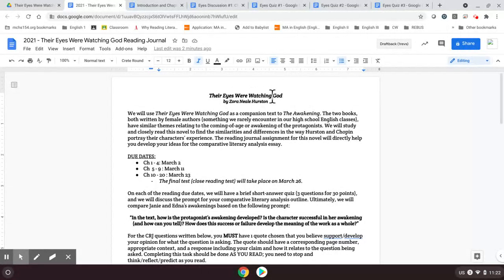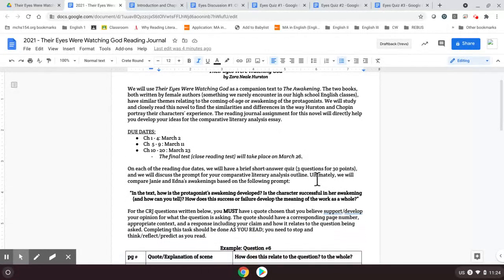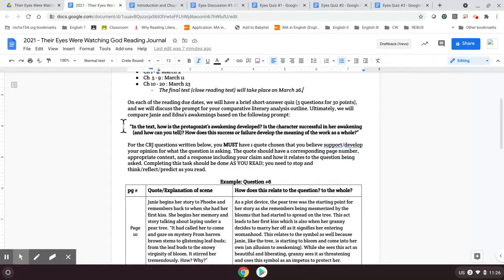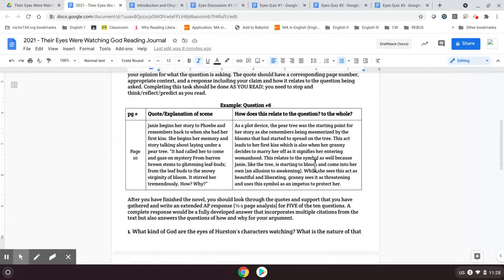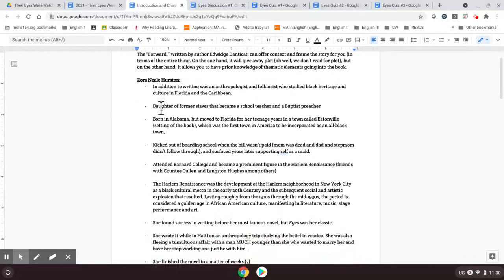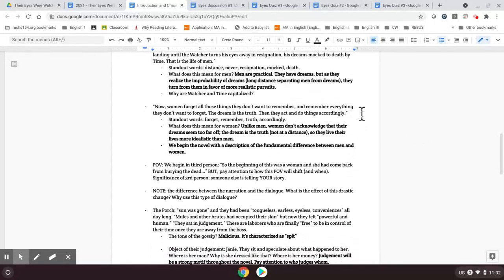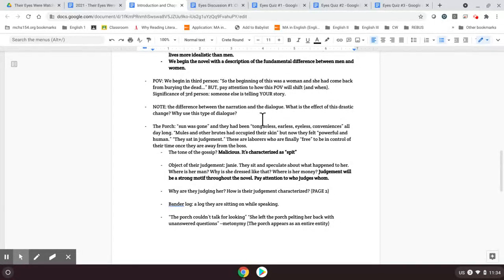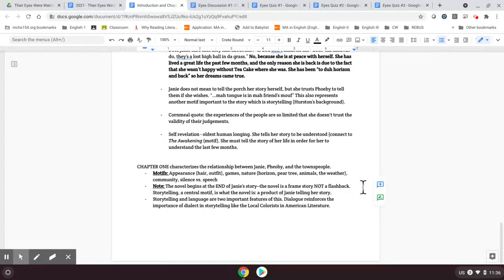EYES Introduction Video for AP Lit